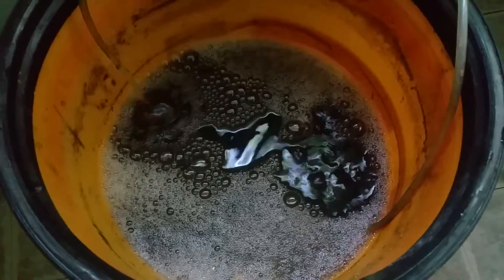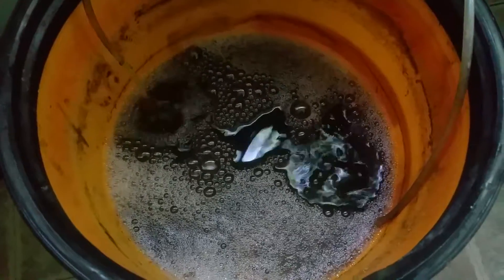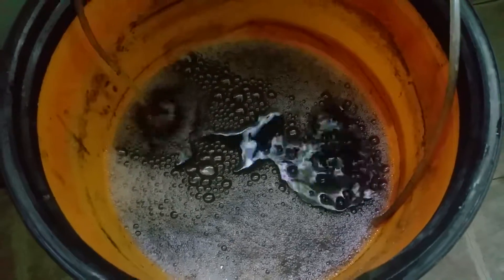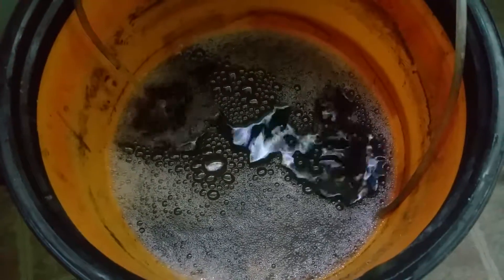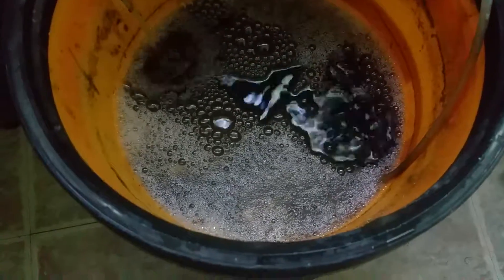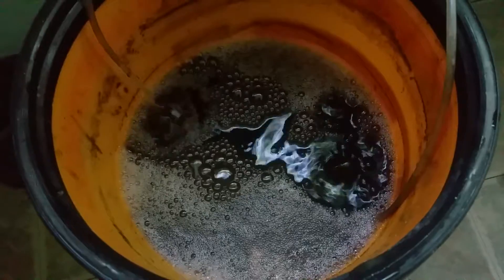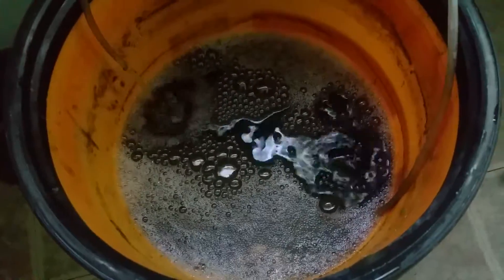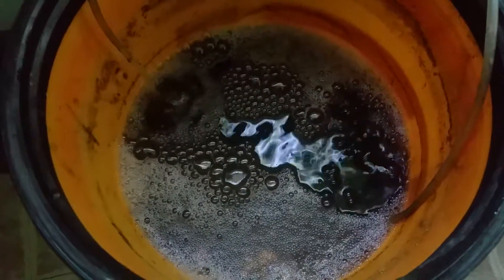Making IMO 2 compost tea beneficial microbes EM1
In this video I make some Imo 2 compost tea. I took Imo 2 put it in the bucket with water alfalfa meal also kelp meal also horsetail which is high in silica also molasses. Bubbled it with air stones in the bucket for about 18 hours. A lot of foam on the top is not necessary as some people think. I like a balance of both bacteria and fungi a lot of foam shows a heavy amount of fungi. At the end I unplug the air stone and added some EM1 effect of microbes. Different type of lactate bacterias and photosynthetic bacteria. Mix the end my water that I use to water my plants about 1 gallon to 40 gallons.
this is the link where you can take a look and see for yourself the amazing facts of Growvana . If you see yourself buying this amazing soil plant probiotics you will have paypal protection ,